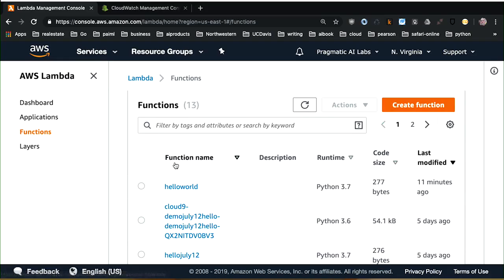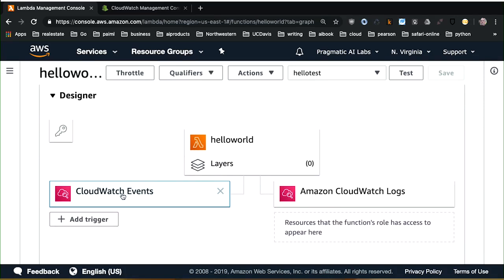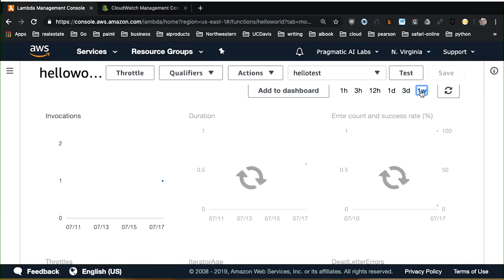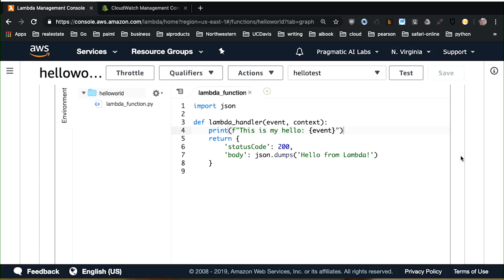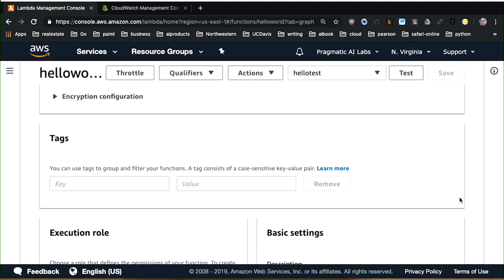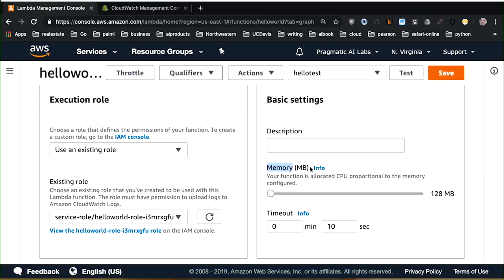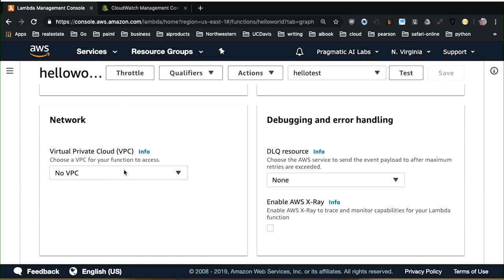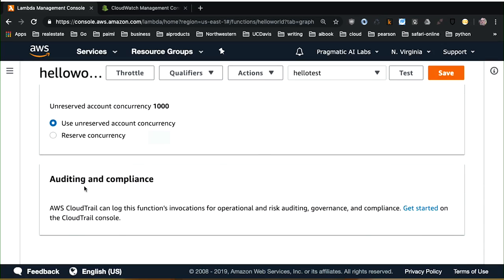003 1 3 Learn Lambda Management console